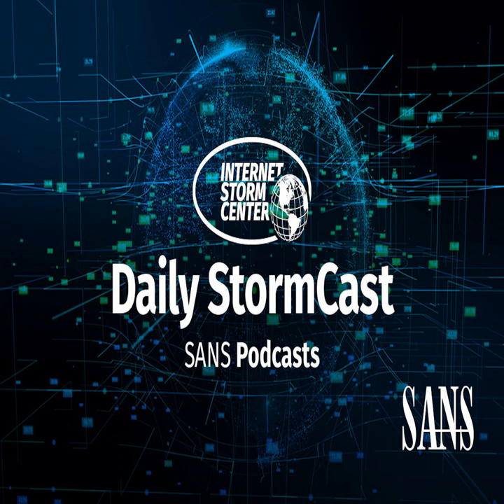Network Security News Summary for Tuesday August 29th, 2023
WINRAR Exploit Analysis; Juniper PoC; Exchange EP Default; Rust Malware

Microsoft Will Enabled Extended Protection for Exchange Server by Default